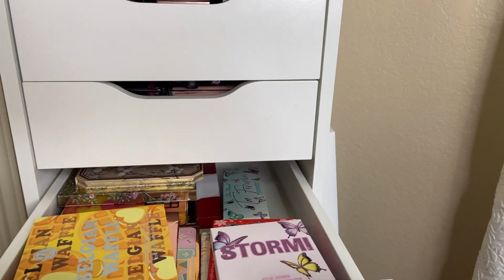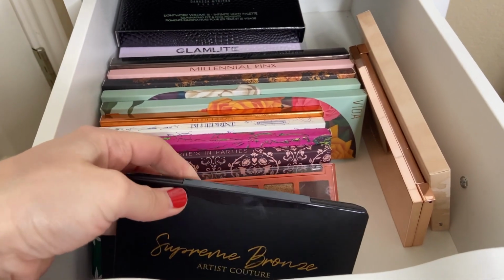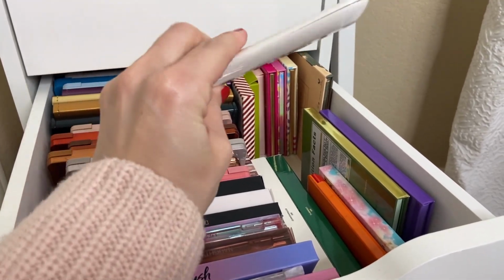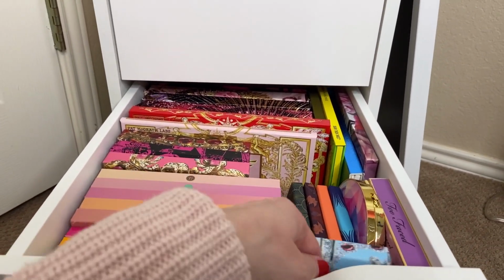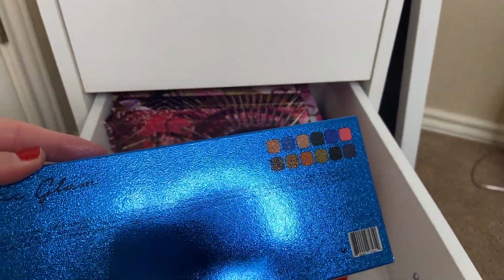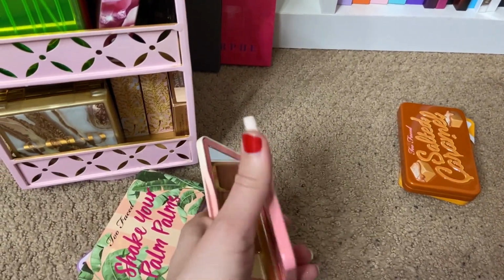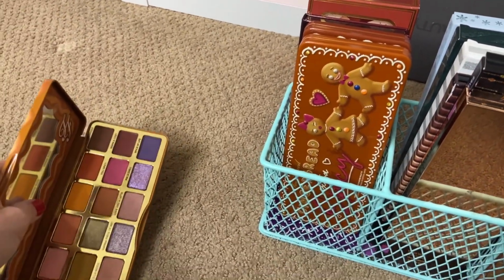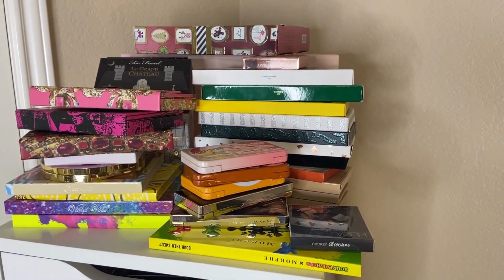MAJOR EYESHADOW PALETTE DECLUTTER || I'M PARTING WITH OVER 30 PALETTES!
Welcome to this Eyeshadow palette declutter, you guys know that this is my favorite makeup product to purchase and use, so there's definitely a ton to sift through!